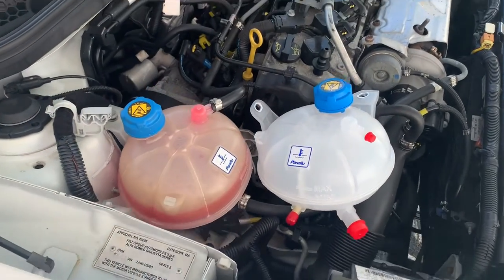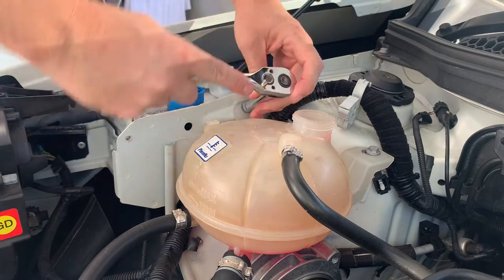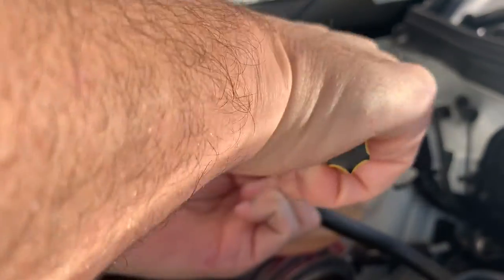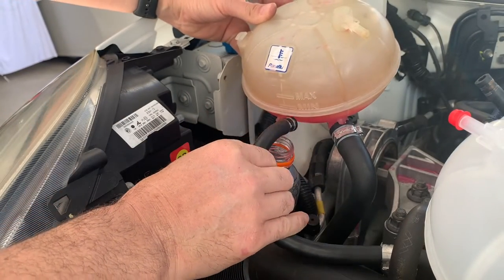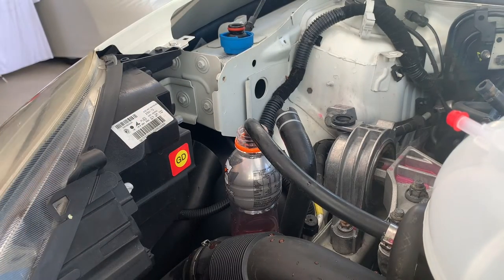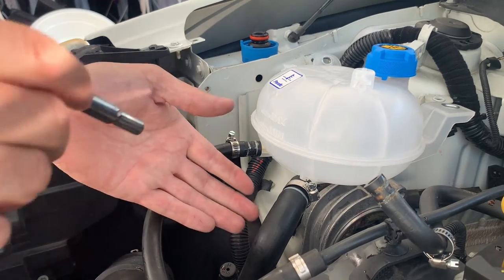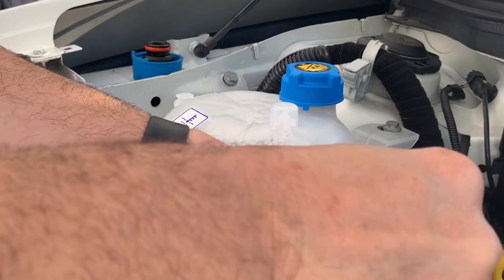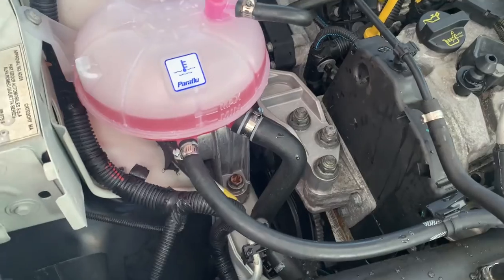How to Replace MultiAir Coolant Expansion Tank - Alfa Romeo Giulietta 1.4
We replace the coolant expansion tank on our 1.4 turbo MultiAir Alfa Romeo Giulietta

But if in Europe get one on Amazon

Alfa Romeo part number 50544422

The Eddy’s Garage is just a home garage maintaining and modifying our cars and some friends cars.

Check out the playlists for our different cars

We will take no responsibility for any errors in our videos causing damage to person or property.

This video description may contains links to different companies. Some are just the parts used and some that have helped us out with discounts.

I have been working on my own cars for many years but I am a self taught Do It Yourself, shade tree mechanic. I am NOT a professional mechanic. I do not have any formal automotive training.

The Eddy’s Garage assumes no liability for anything you choose to do to your car, before, or after watching one of our videos or utilising products or the content from this channel.

All DIY repairs or modifications have a level of inherent risk to person and property (your car). Anything you do to your car are done so at your own risk.